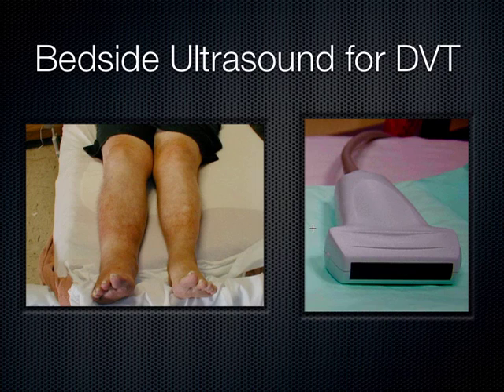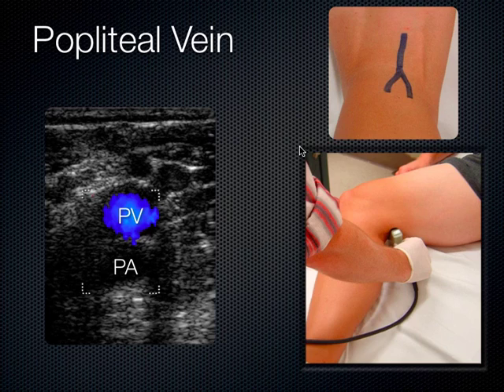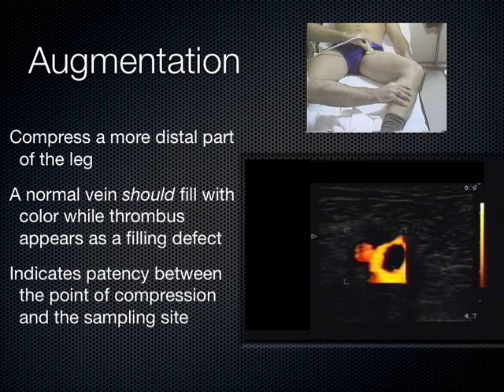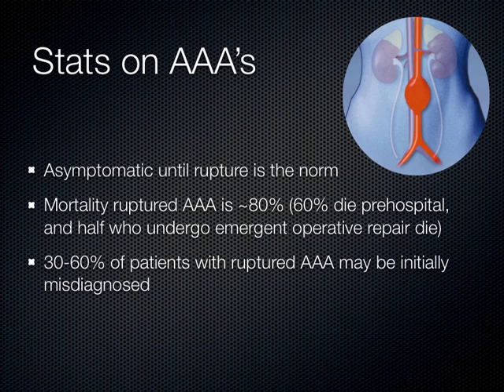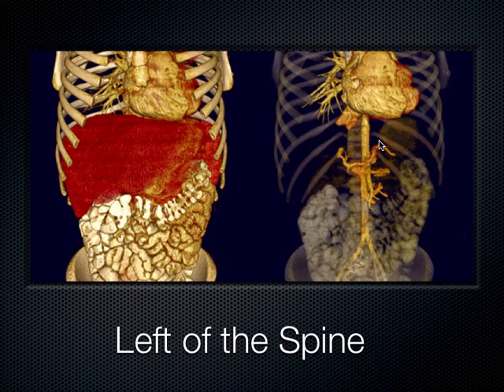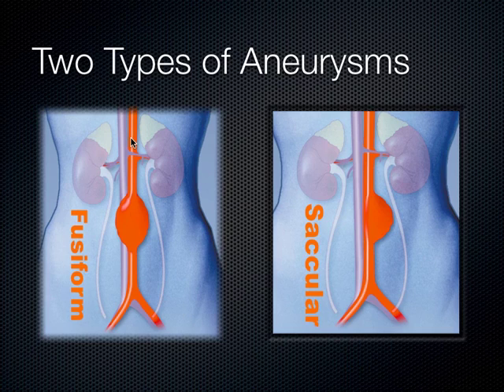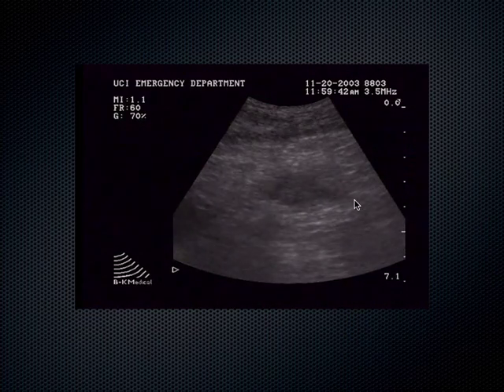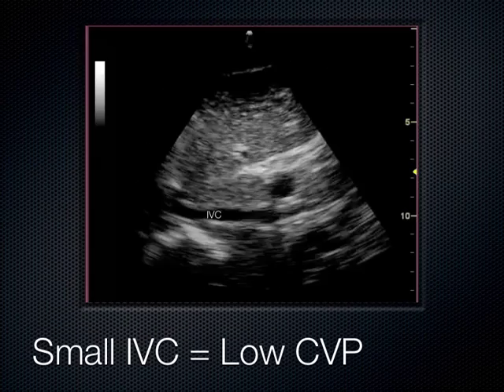4 Abdominal Aorta, Vena Cava, and Deep venous thrombosis US